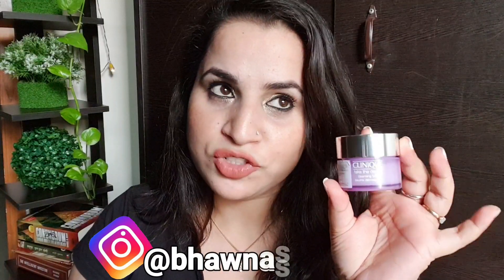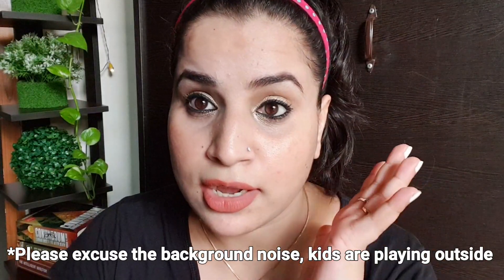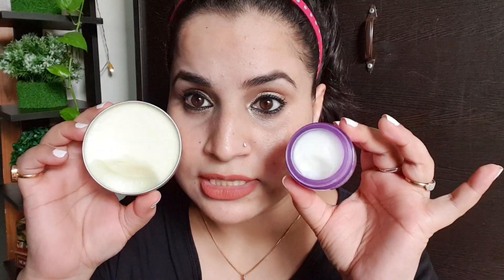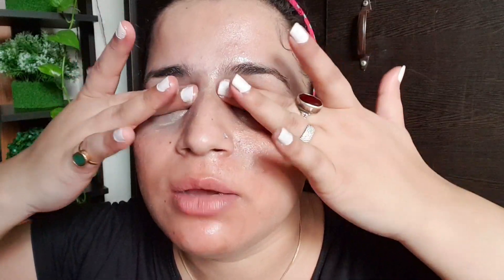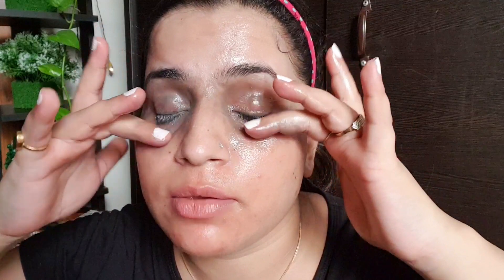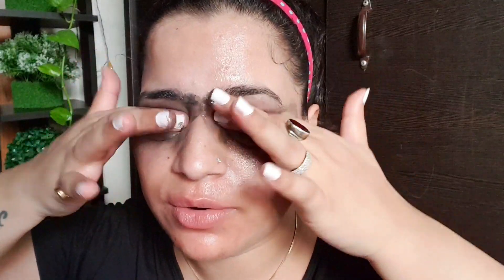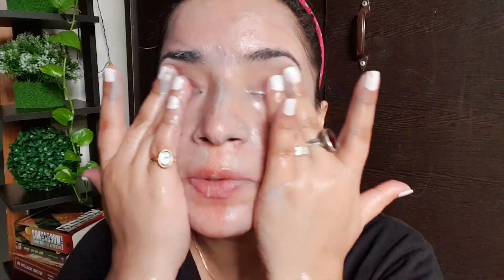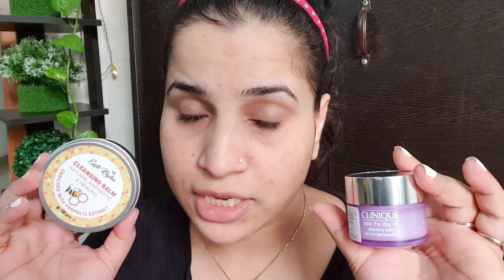Clinique vs Earthrthym | Which cleansing balm is better? | Live Demo | Bhawna Sharma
Hey
My loves
welcome

Keep supporting
I love you all
T c

‐ x o x